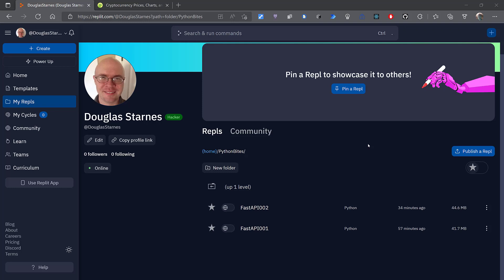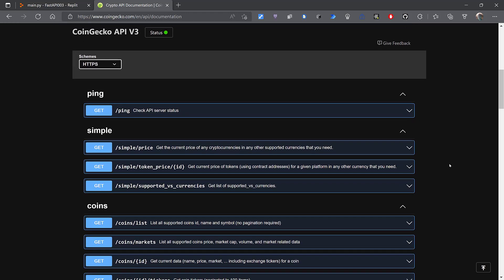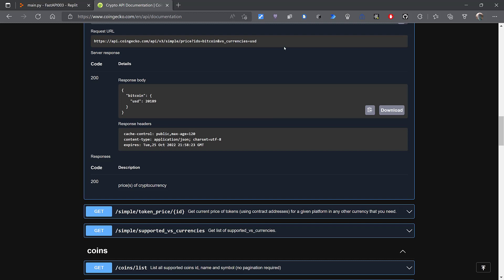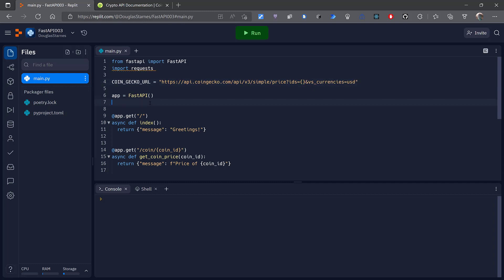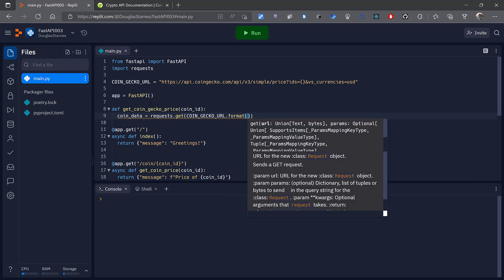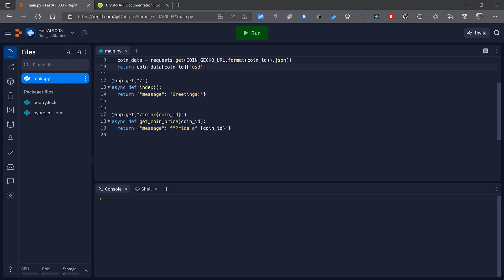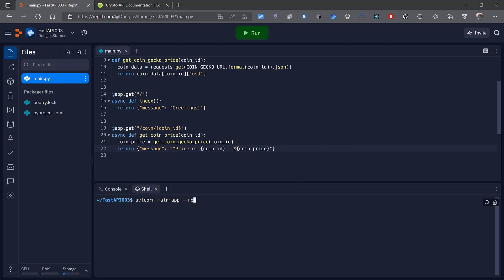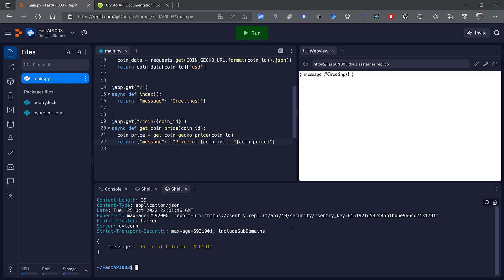Getting Real-Time Data using FastAPI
This video will show how to use requests and the free Coin Gecko API to retrieve coin prices in real time and return them from FastAPI.